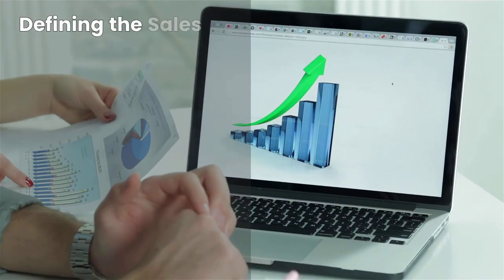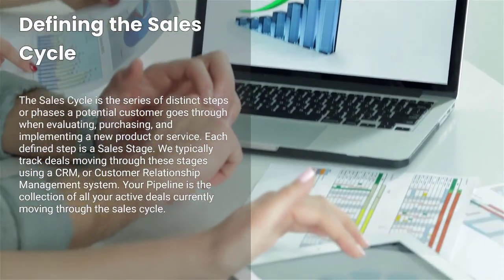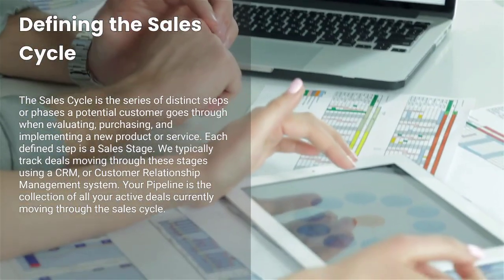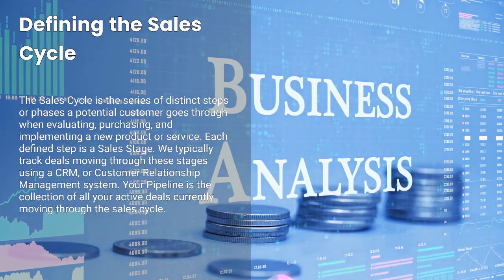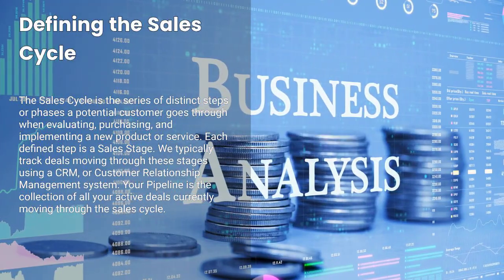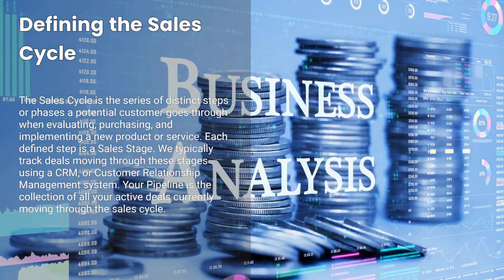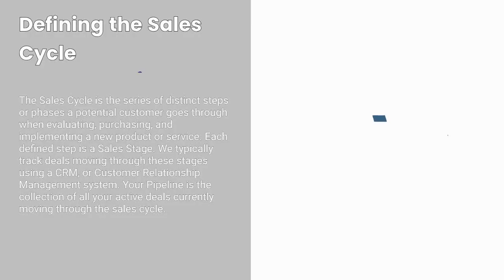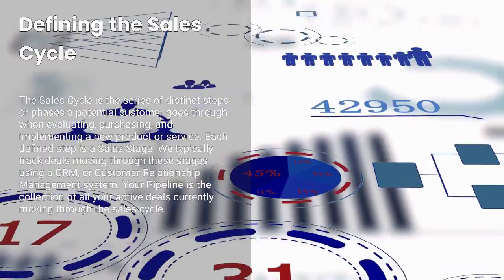Understand the stages and components of the enterprise sales cycle.